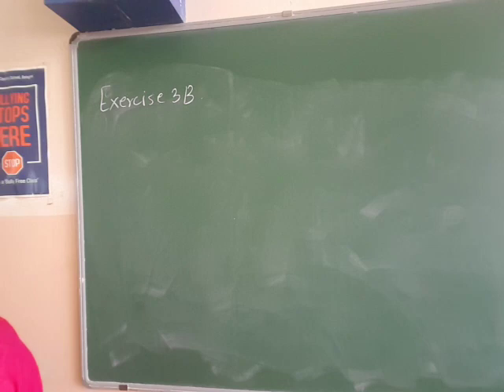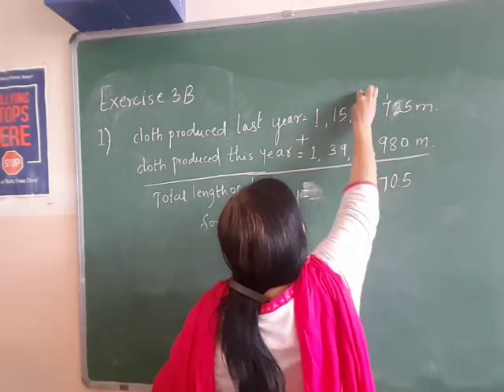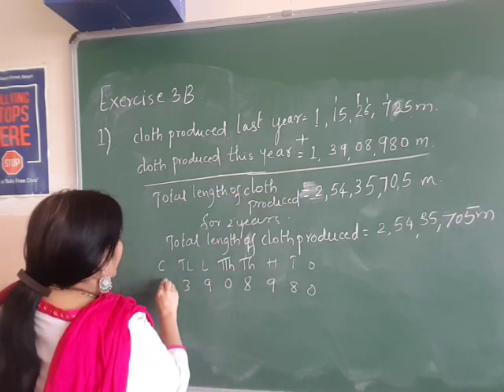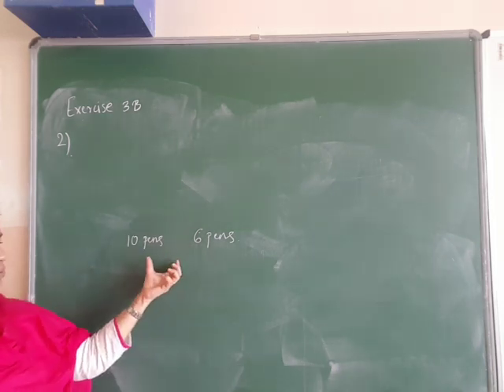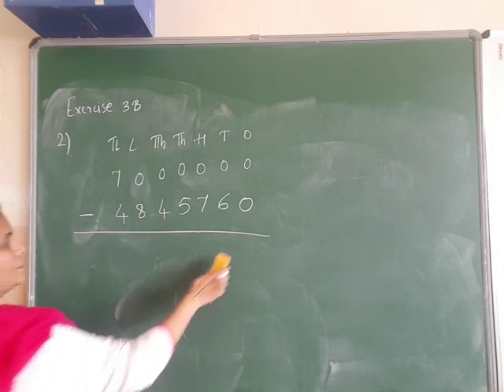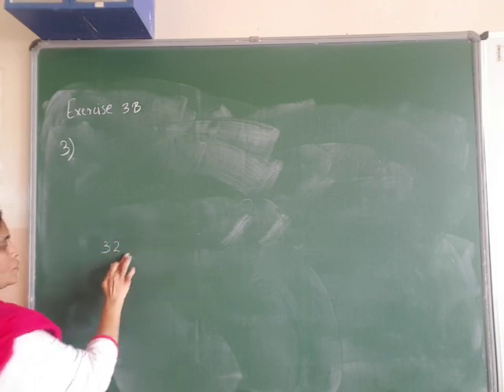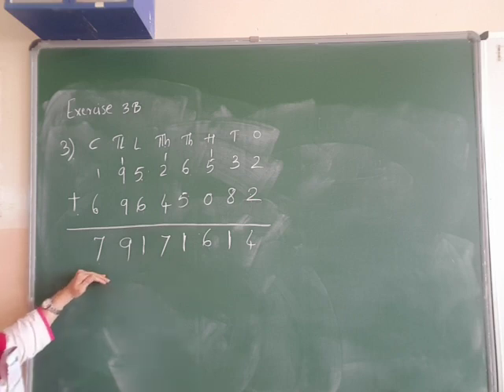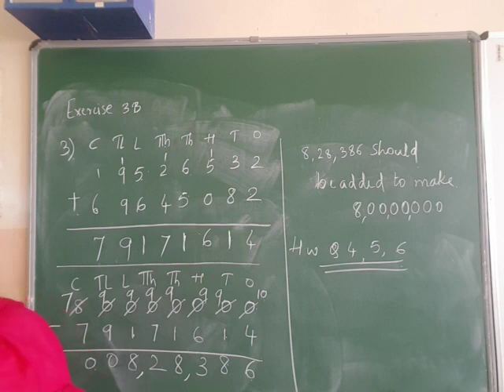Operations on whole numbers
Solved exercise 3B